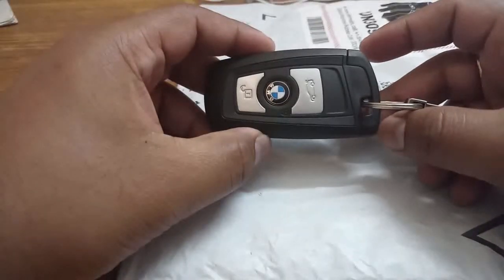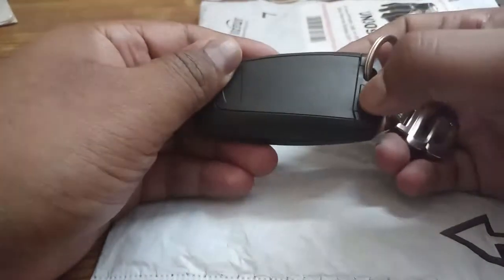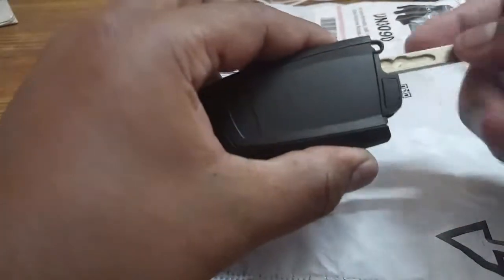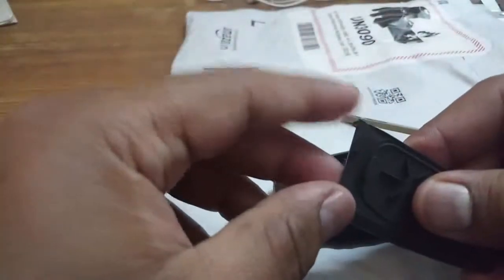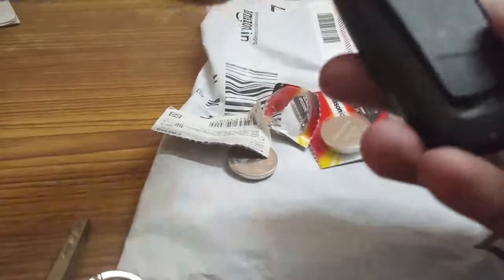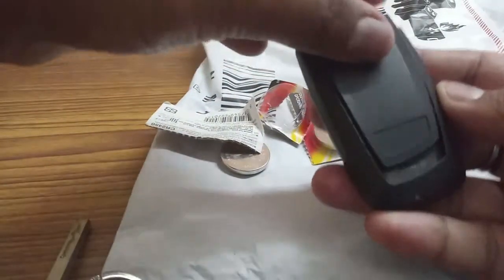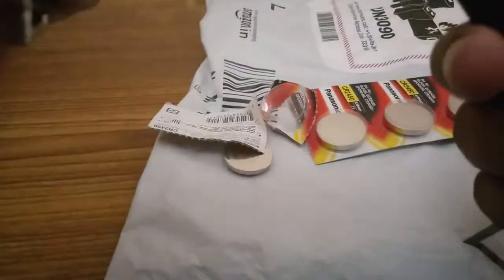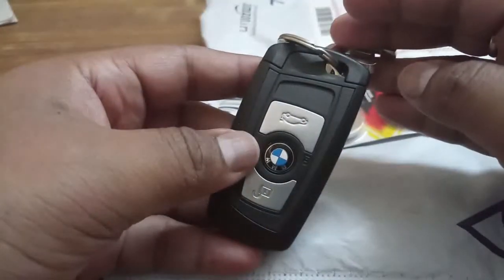How to change BMW key battery?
It is easy process-
1. Remove the key and pull the cover.
2. Remove the battery and insert the new battery.
3. It is done.

Watch the video to learn how to change the BMW key battery.